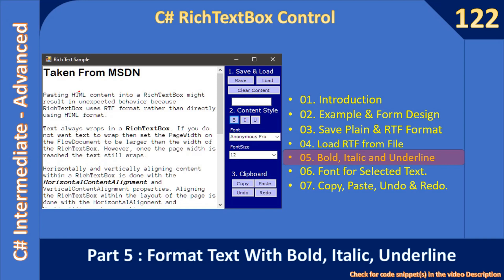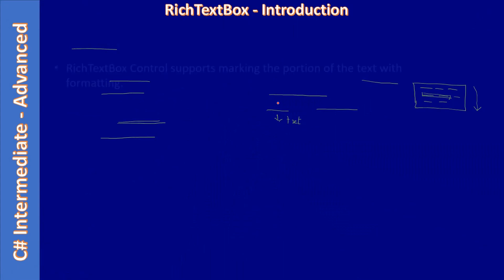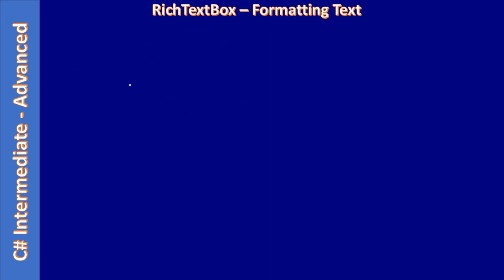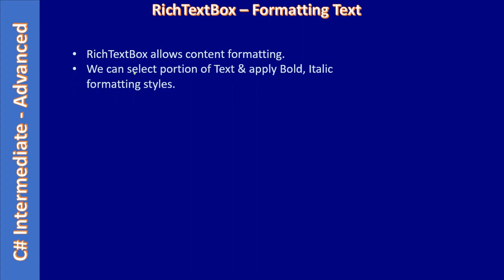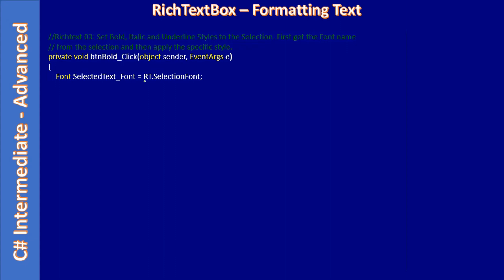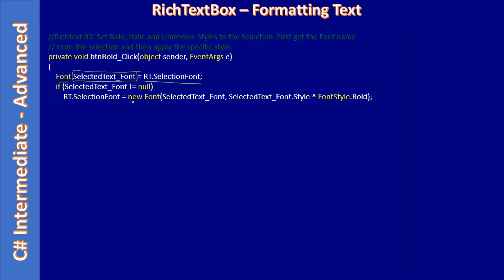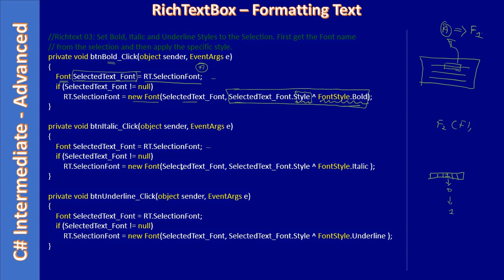C# RichTextBox Control | Part 5 - Apply Bold, Italic and Underline | C# Advanced #122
In this C# Advanced tutorial on C# RichTextBox, we will apply bold, italic and underline style for the selected text.